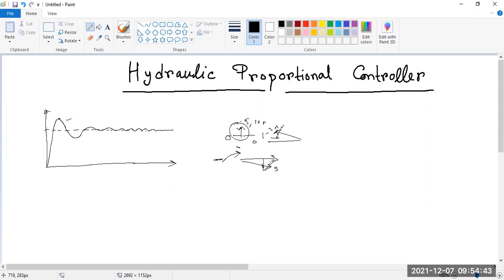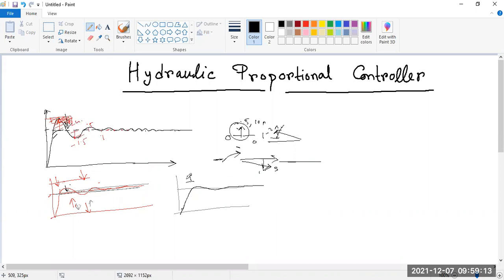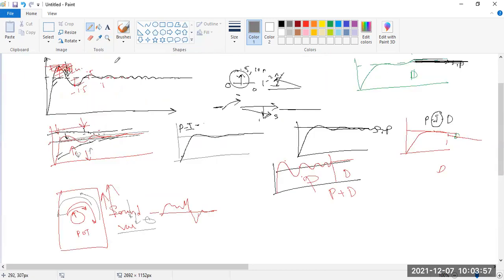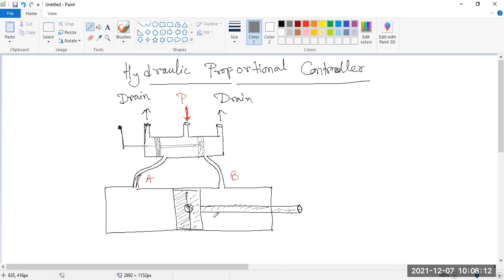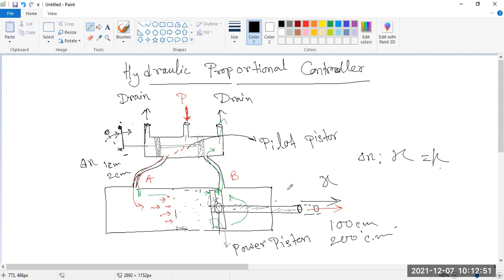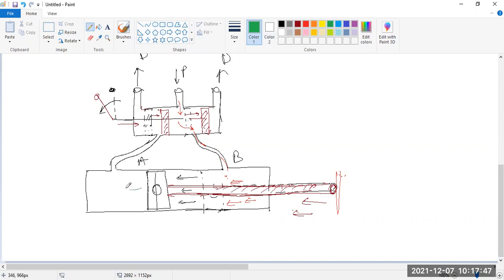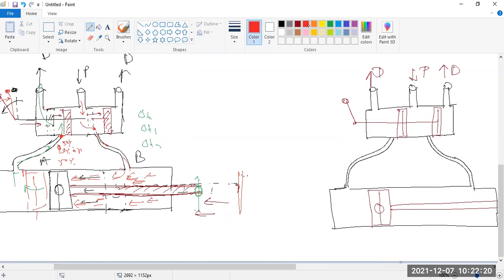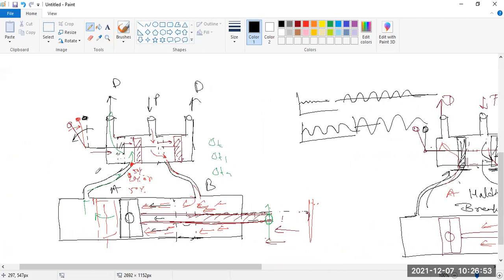7 Dec21 Automation//EE502